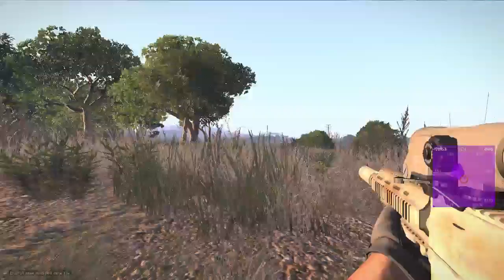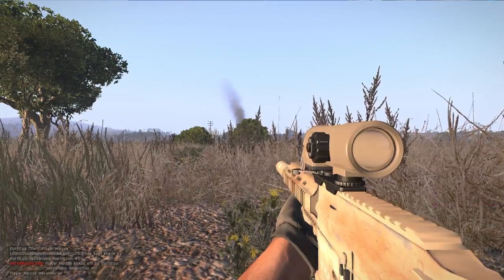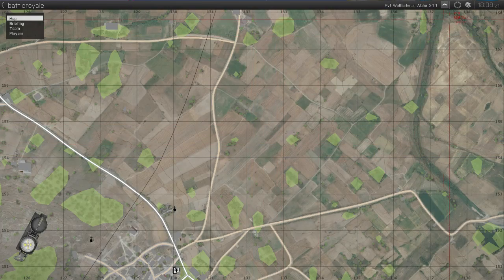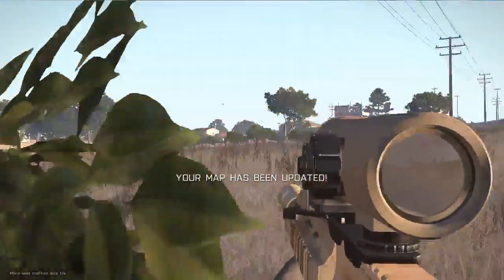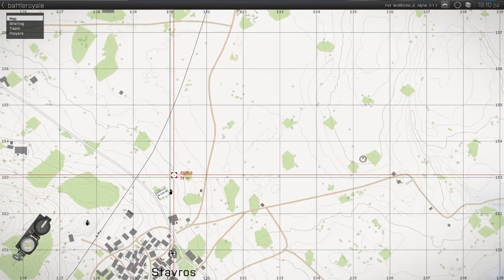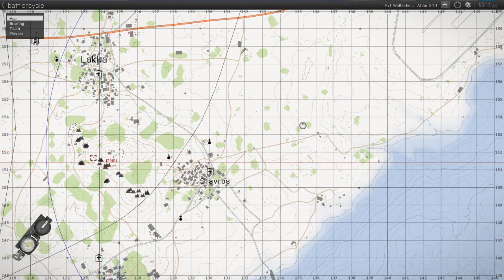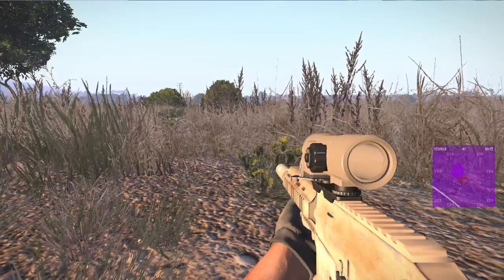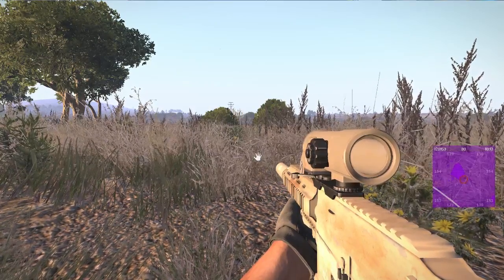Arma 3 Battle Royale tutorials-Newbie Map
For more Tutorials check out :

For questions and more live explanastion here is my Twitch come check me out